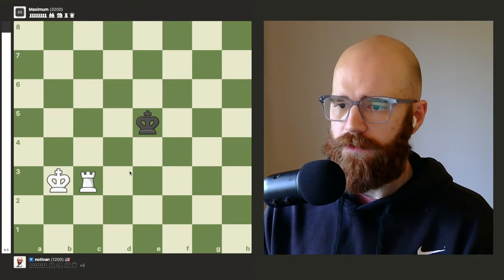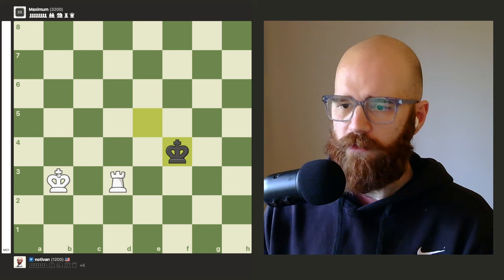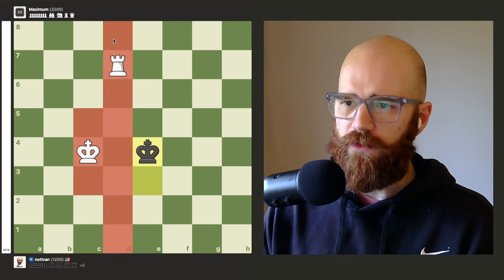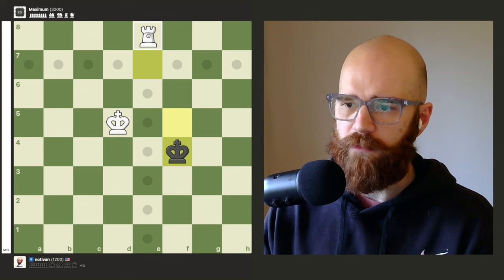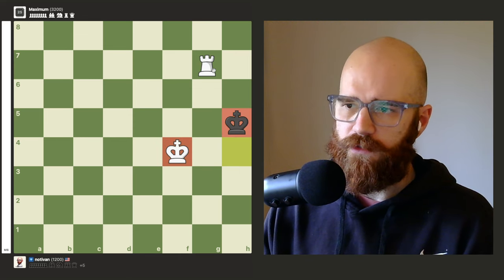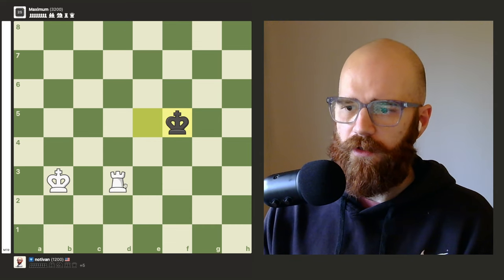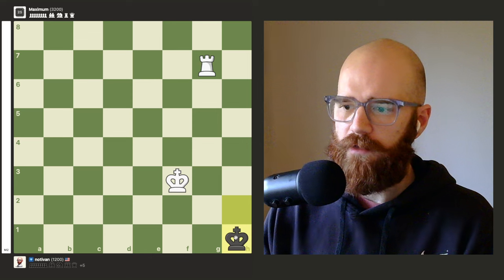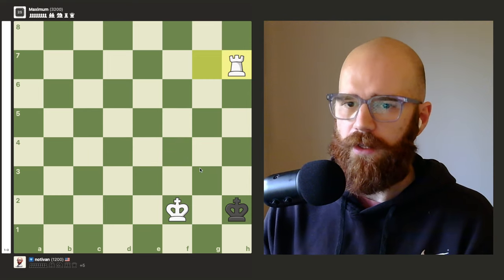King and rook checkmate (the easy way)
Hello!  Here's a look at an easy way to deliver a checkmate pattern using the king and the rook.  This pattern is slightly different than the popular cage method.  I like this mating pattern because the chances of getting a stalemate are pretty low.

0:00 Mating pattern
1:40 When to in between move (intermezzo)
2:15 Mating pattern
4:48 Example
6:17 Faster example